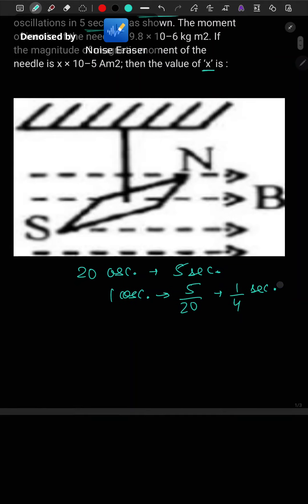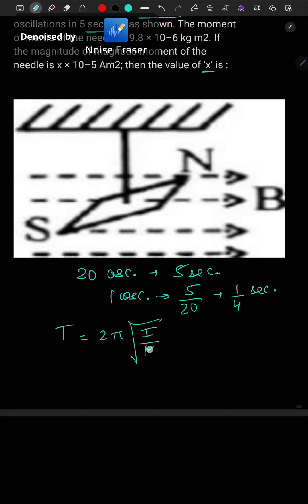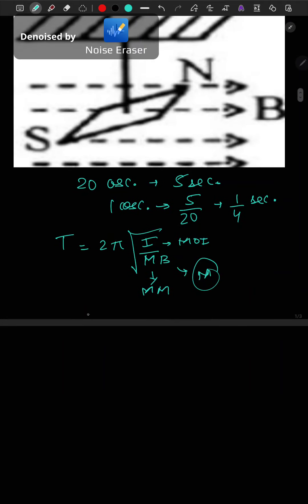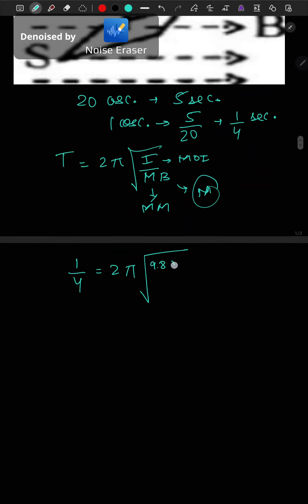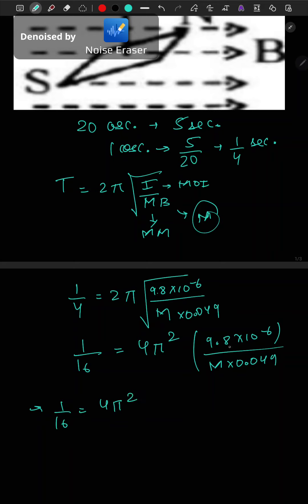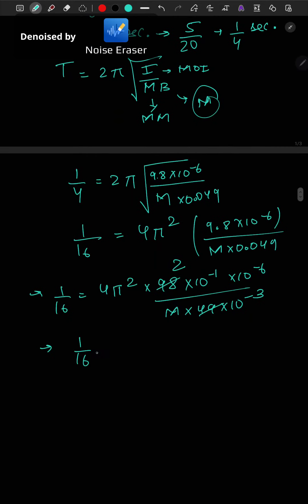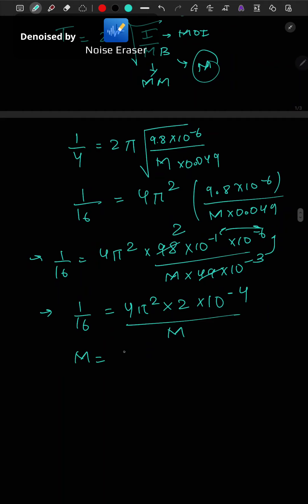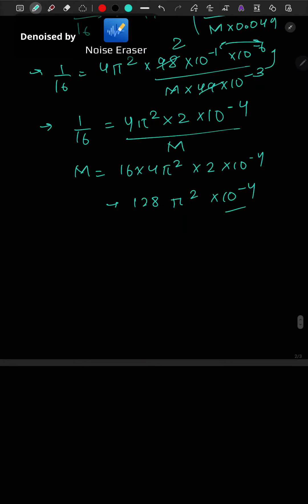In a uniform magnetic field of 0.049 T, amagnetic needle performs 20 completeoscillations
In a uniform magnetic field of 0.049 T, a
magnetic needle performs 20 complete
oscillations in 5 seconds as shown. The moment
of inertia of the needle is 9.8 × 10–6 kg m2. If
the magnitude of magnetic moment of the
needle is x × 10–5 Am2; then the value of ‘x’ is :